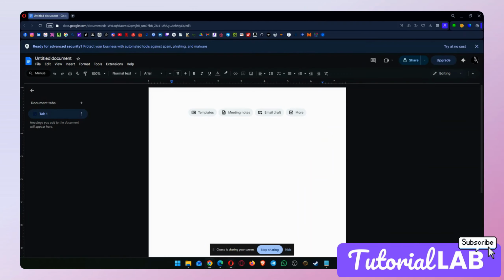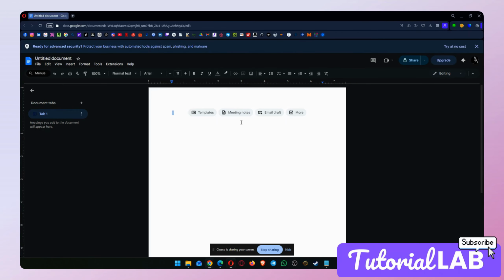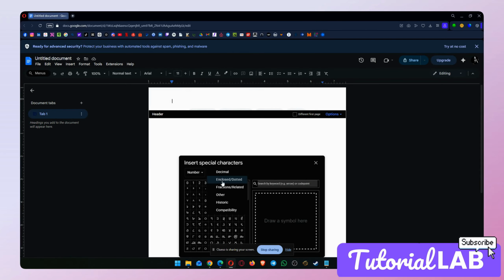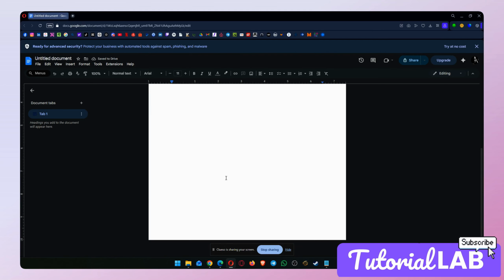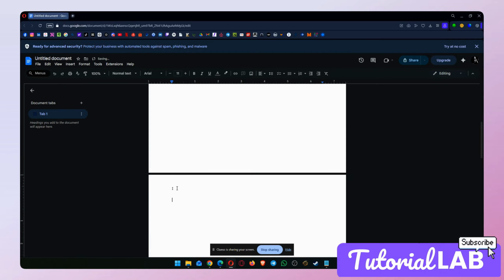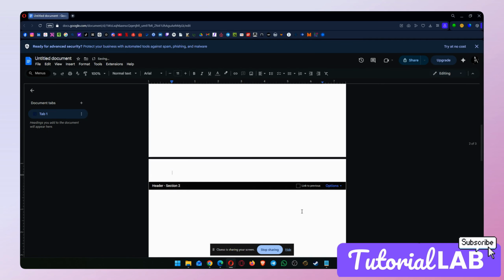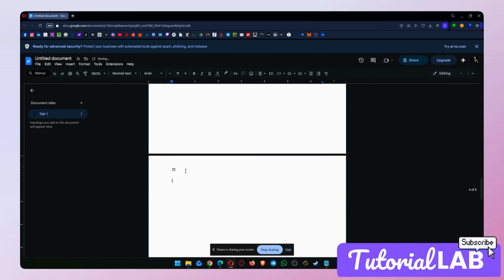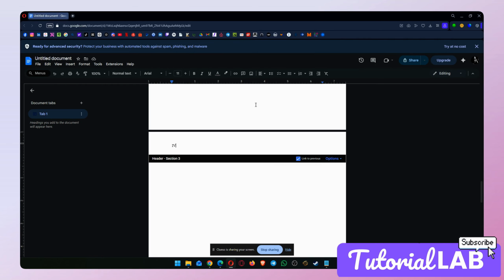How To Add Roman Numeral Page Numbers In Google Docs (Step By Step)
How To Add Roman Numeral Page Numbers In Google Docs

Hello everyone! In this video, I’ll show you exactly "How To Add Roman Numeral Page Numbers In Google Docs" so you can format documents professionally, especially for reports, theses, or formal papers.

We’ll go step by step through "add roman numeral page numbers in google docs" and explore how to use "google docs roman numerals" for front matter like the table of contents, acknowledgments, or introduction. You’ll learn how to insert page numbers, change their format to Roman numerals, and properly set up section breaks so you can "mix roman and arabic page numbers docs" within the same document. We’ll also cover tips for "manual page numbering google docs" to control where numbering starts and how it appears across different sections.

By the end of this tutorial, you’ll confidently know how to format page numbers using Roman numerals and combine numbering styles in Google Docs for a clean and structured document.